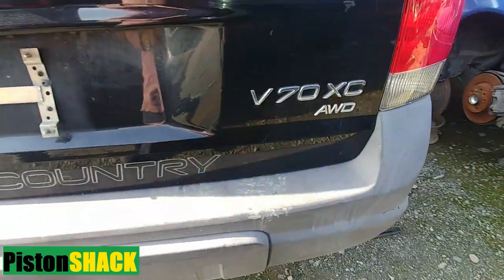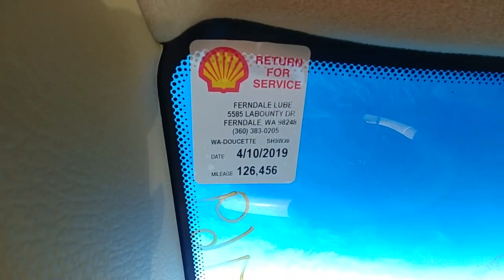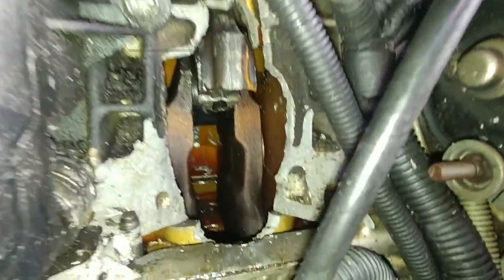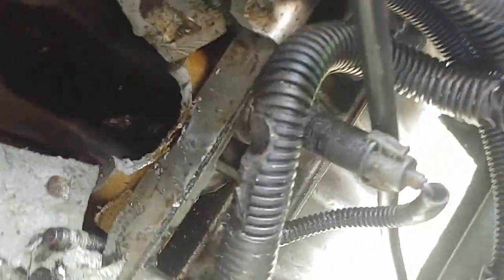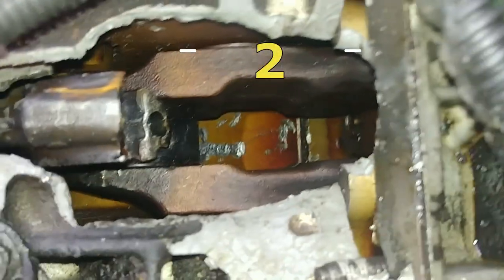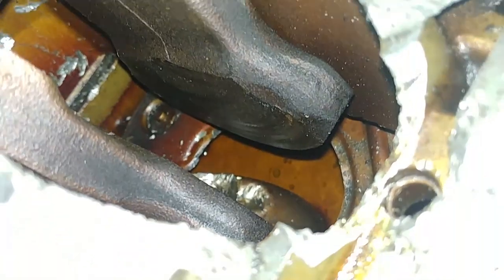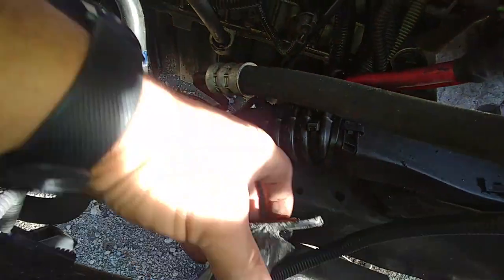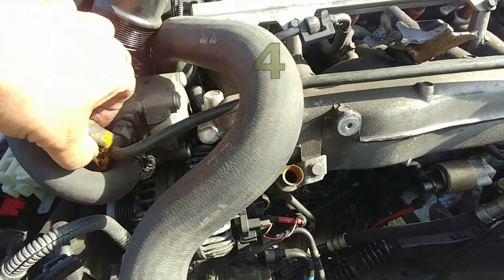5 REASONS WHY ENGINE THROW A ROD. VOLVO ENGINE THREW PISTON CONNECTING ROD.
5 REASONS WHY ENGINE THROW A ROD. VOLVO ENGINE THREW PISTON CONNECTING ROD.
Looking for connecting rod failure causes on Volvo XC70 2002 B5244T3 engine.